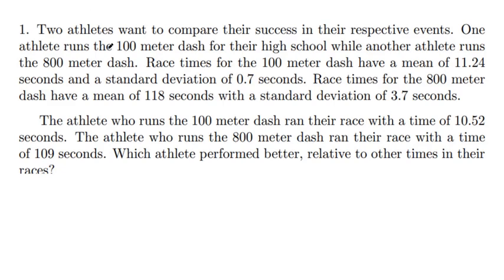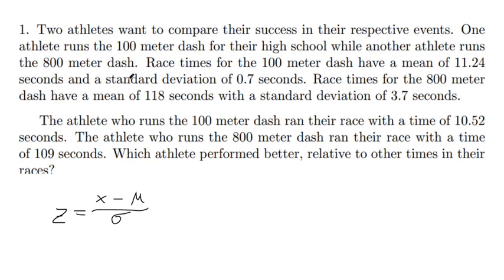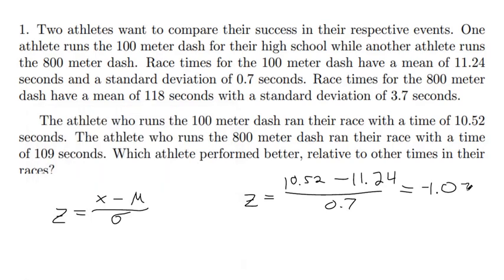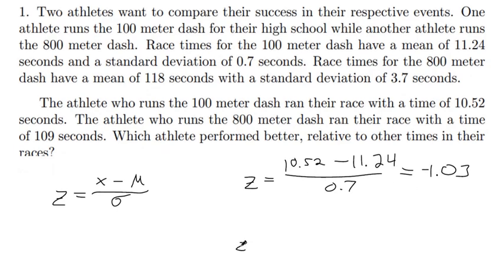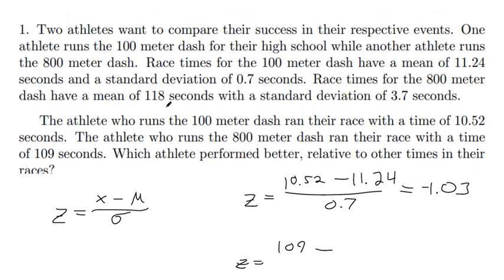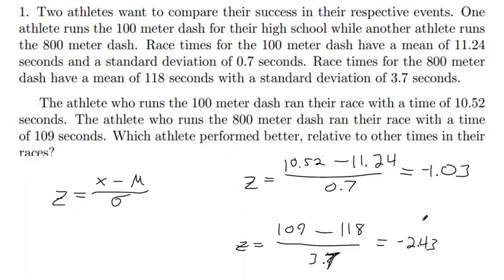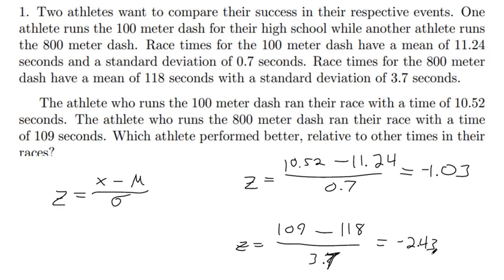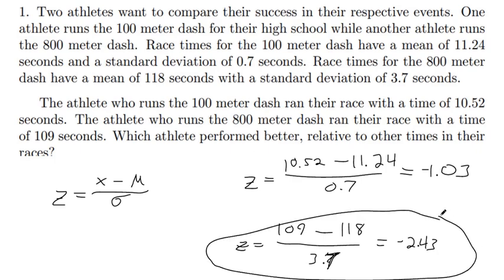Applied Math Units Comparing Athletic Performance